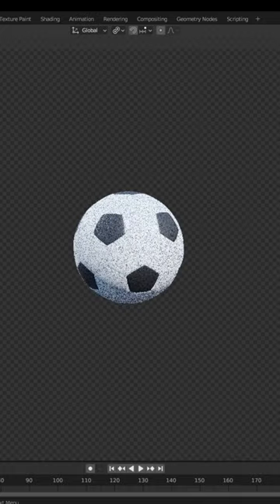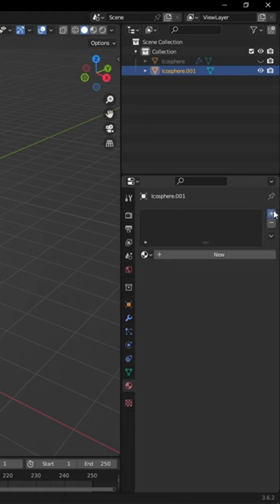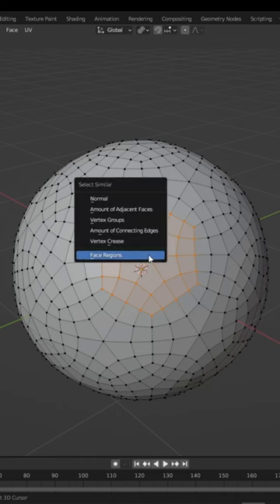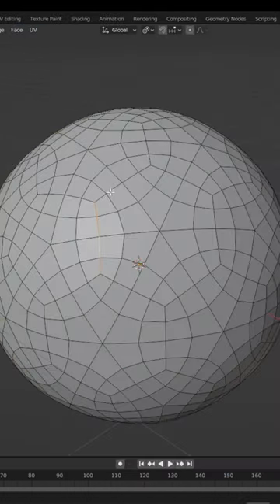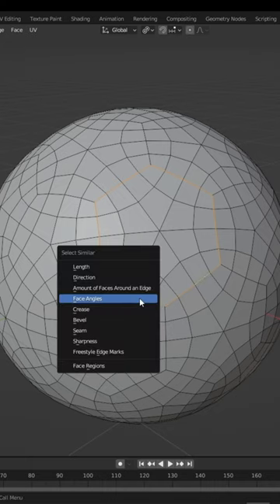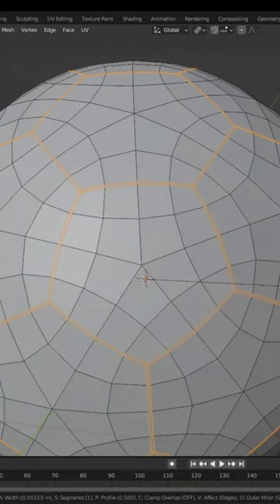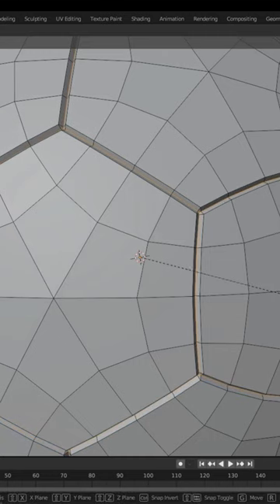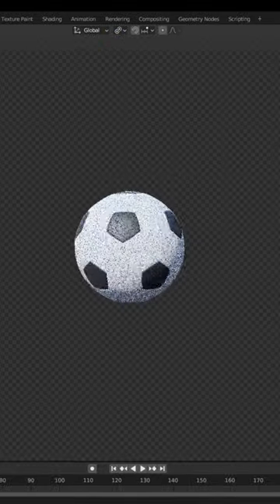Create a Soccer Ball in Blender in 1 Minute!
Learn to model a Football in this 1 minute blender beginner tutorial!